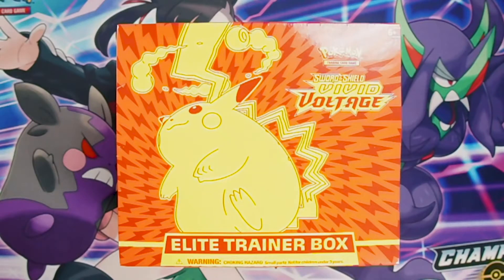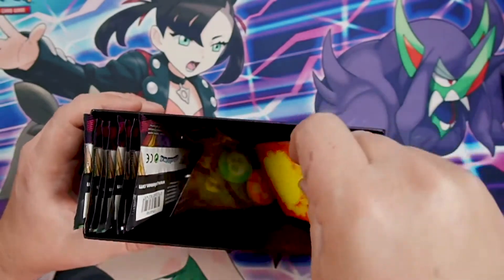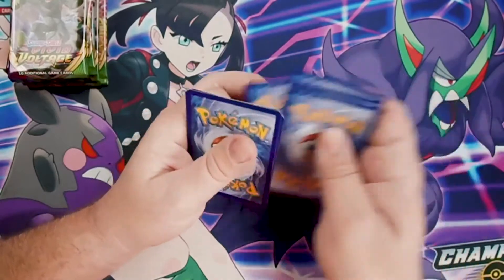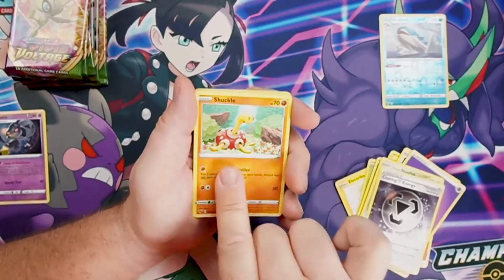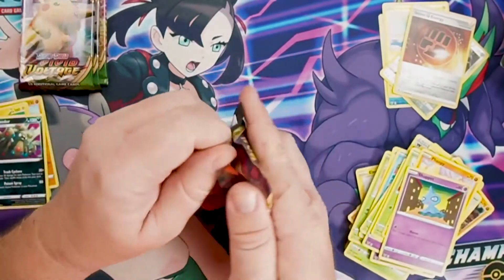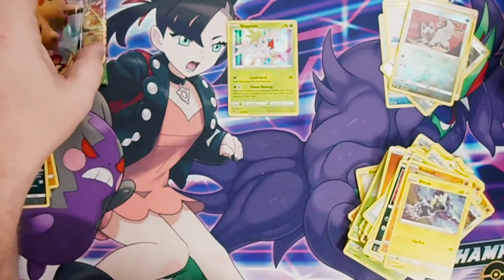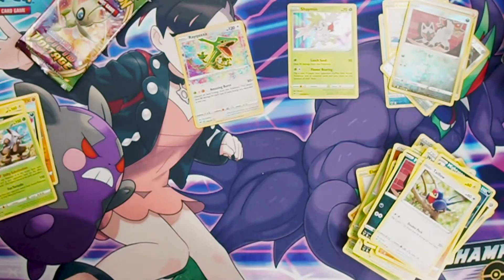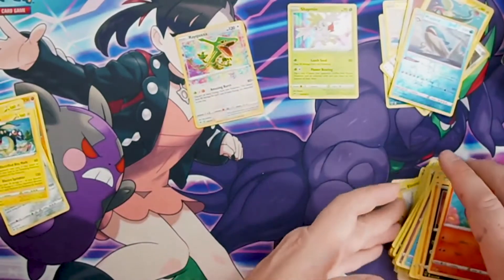Vivid Voltage ETB #1 - Incredible Amazing Rare Find!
Let's open up our first Vivid Voltage Elite Trainer Box! We found an incredible Amazing Rare!